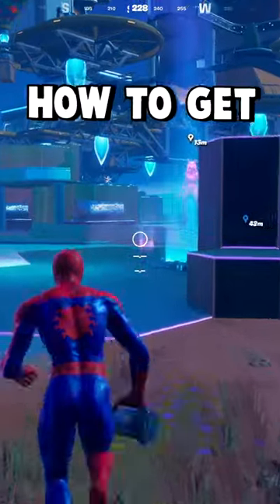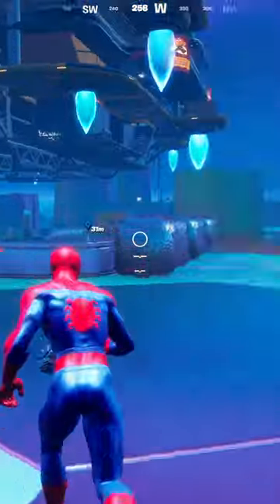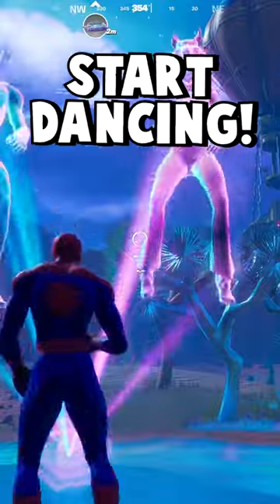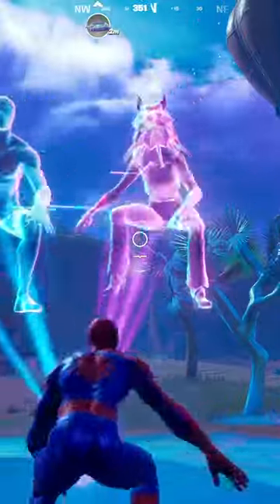How To Get Howler Claws in Fortnite!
Howler Claws In Fortnite Update